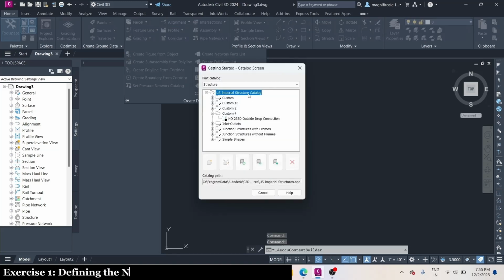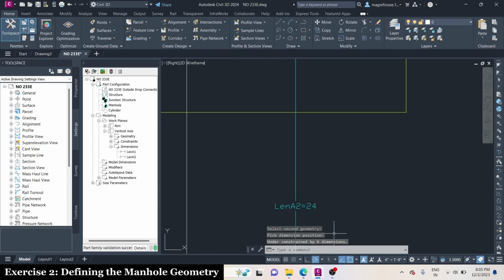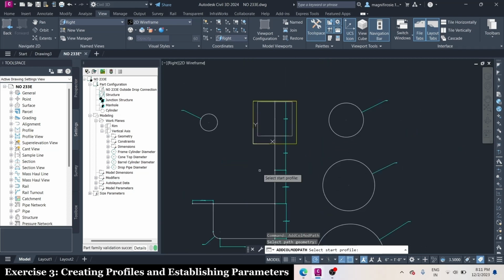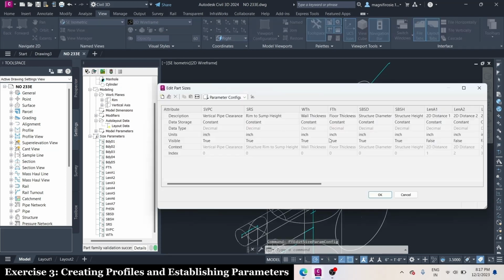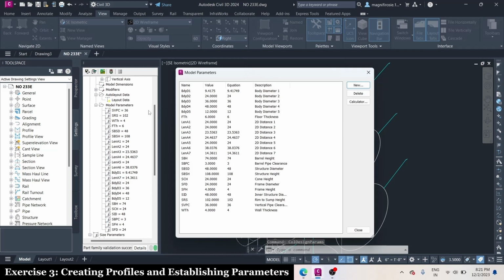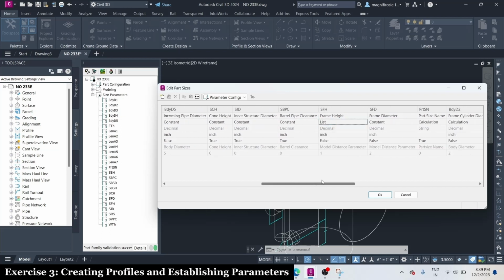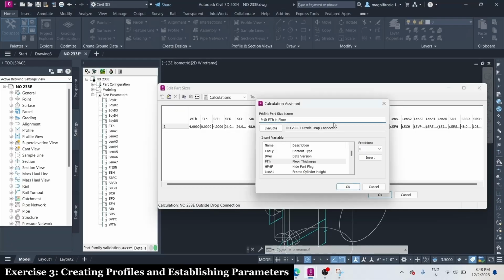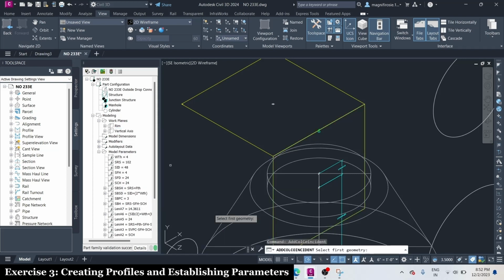NhuNguyen_MEM30031_Video 60: Creating a Drop Inlet Manhole Structure